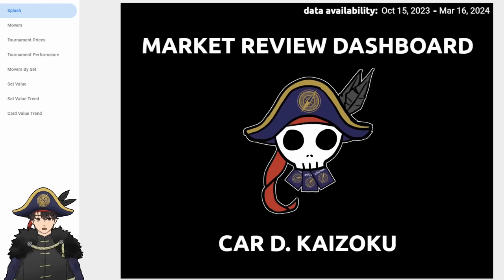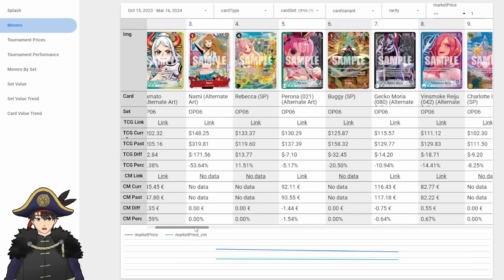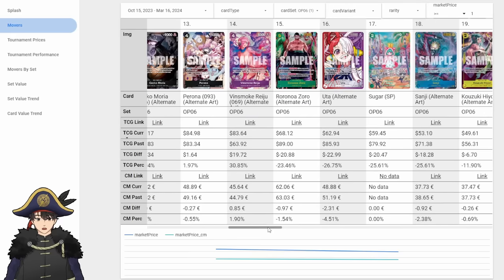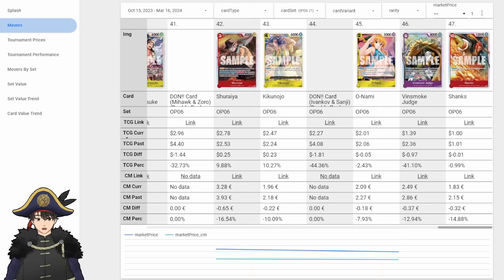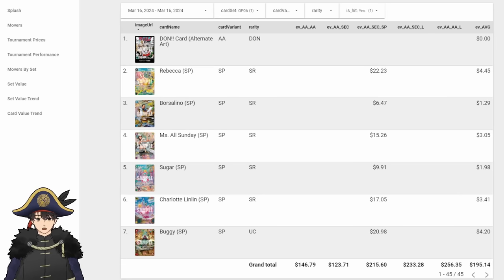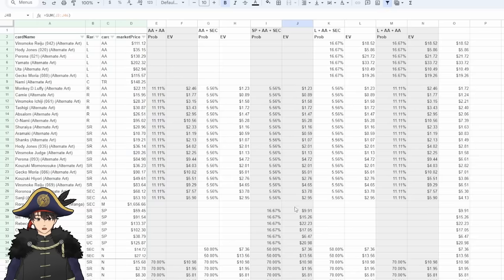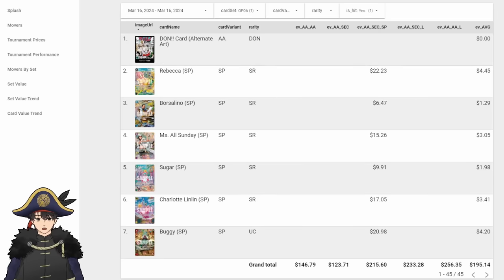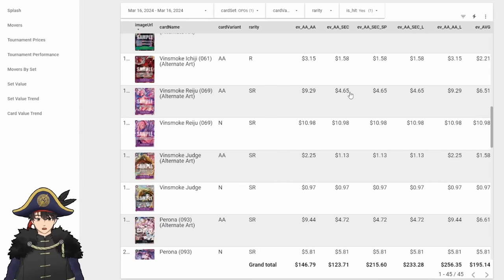Let's Calculate The Worth Of A OP06 Booster Box - One Piece Card Game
00:00 Intro
01:05 OP06 Current Prices
06:32 Is A Box Worth It?
12:54 Key Takeaways